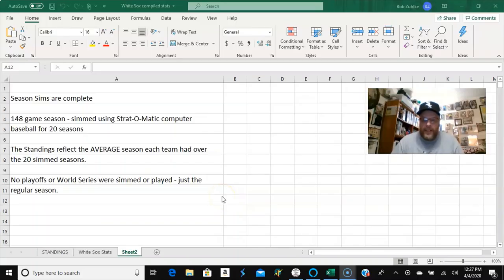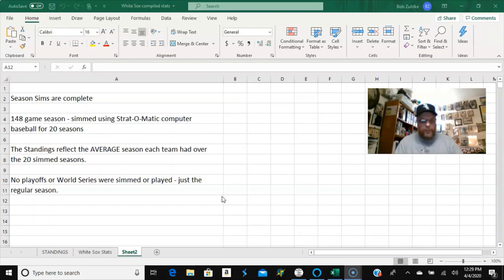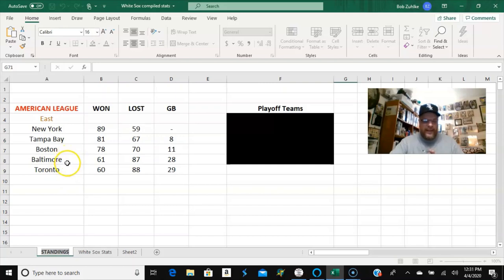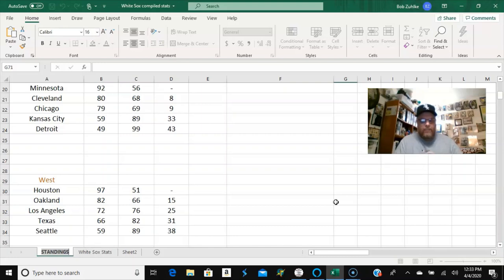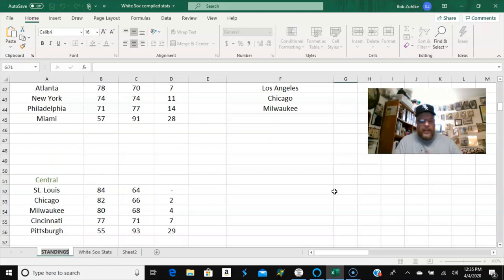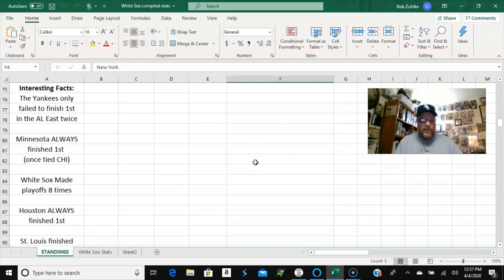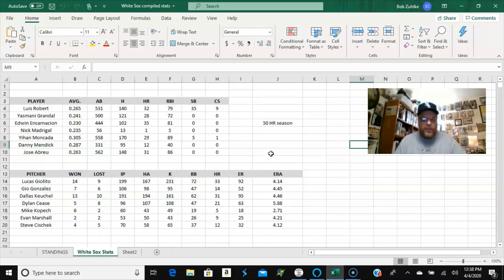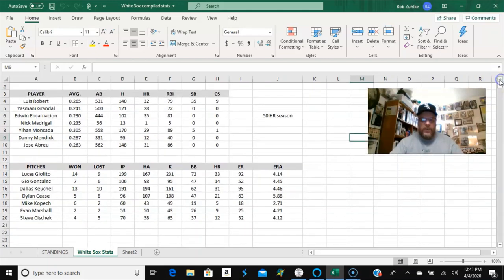Predicting the MLB Season Results with Strat-O-Matic Baseball, Part II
Predicting the major league baseball season with Strat-O-Matic computer baseball. This is part II in the series and Part I will be linked as an End Card at the end of this video.